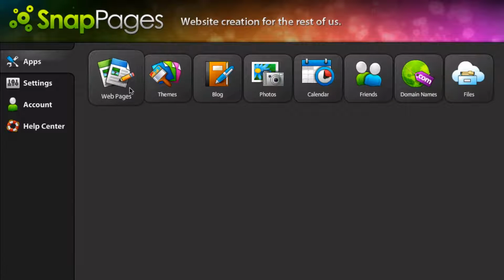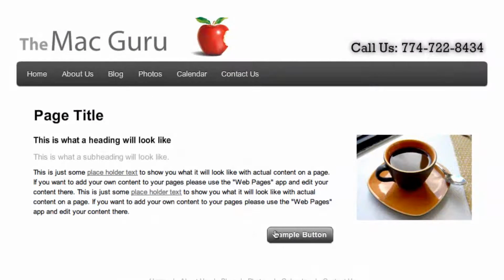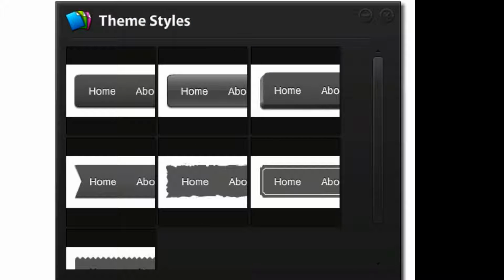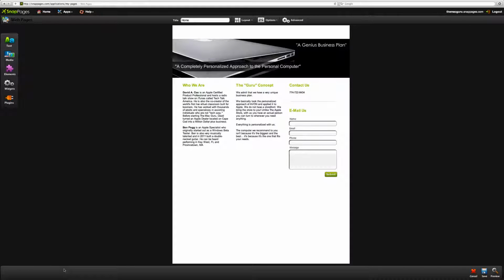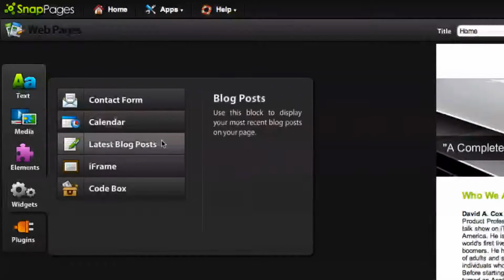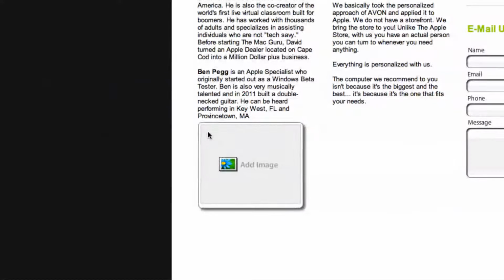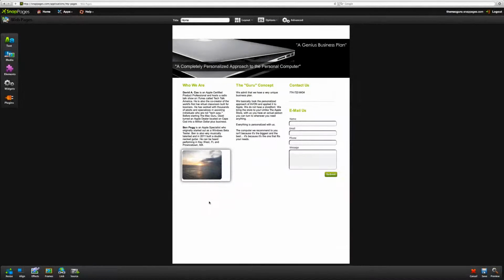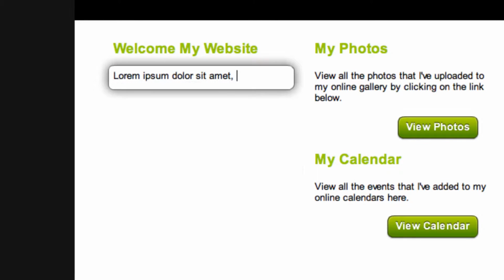A Snap Pages Tutorial: How Anyone Can Create A Website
Creating a website is a snap thanks to SnapPages. In this video tutorial we'll show you how easy it is to create a website.